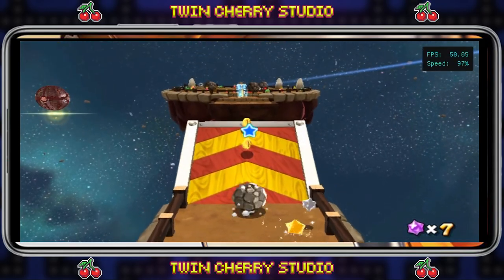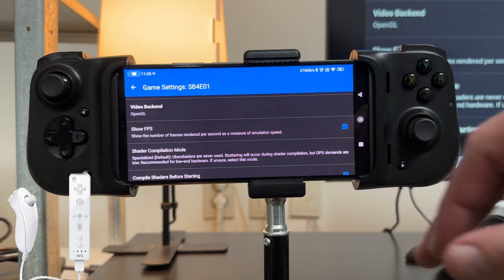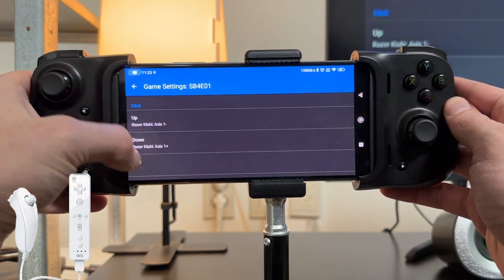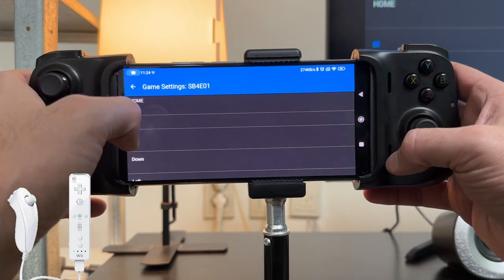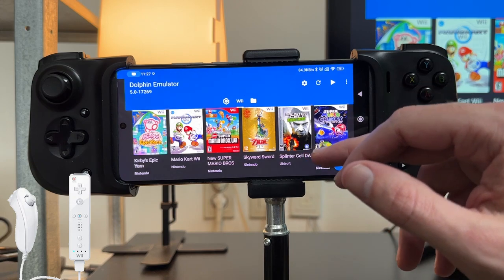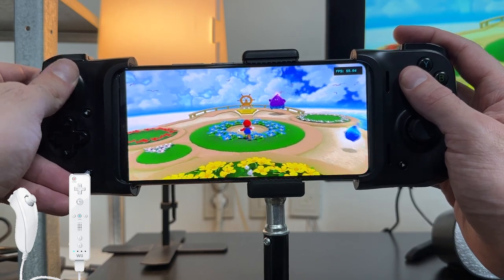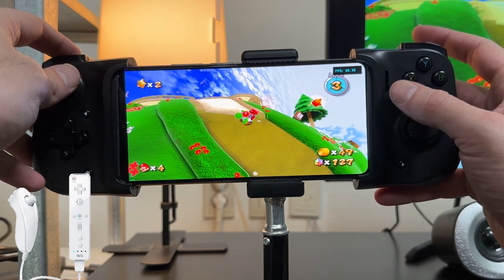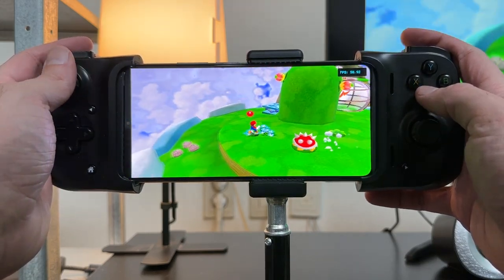Super Mario Galaxy 1 and 2 Controller Setup for Dolphin Android | 2023 Edition | Settings Guide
A QUICK GUIDE ON HOW TO CONFIGURE YOUR XBOX/PS4/ Android CONTROLLER IN THE WIIMOTE NUNCHUCK CONFIGURATION IN DOLPHIN BEST USED IN SUPER MARIO GALAXY 1 AND 2 WITH MOTION SUPPORT. Android.

00:00 Intro
01:03 Graphics Setup
03:33 Controller Setup
08:03 Motion Controls

Dolphin is a free and open-source video game console emulator for GameCube and Wii[27] that runs on Windows, Linux, MacOS.[28]

Super Mario Galaxy 1 and 2 Controller Setup for Dolphin Android | 2023 Edition | Xbox PS4 PS5 |